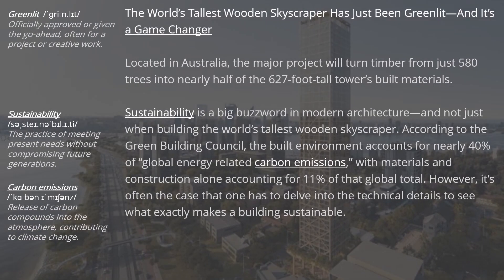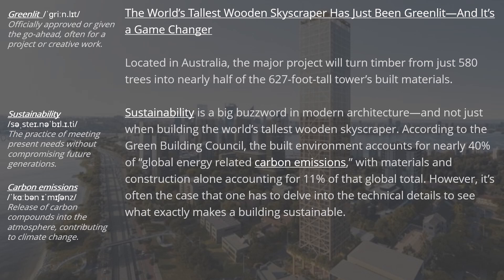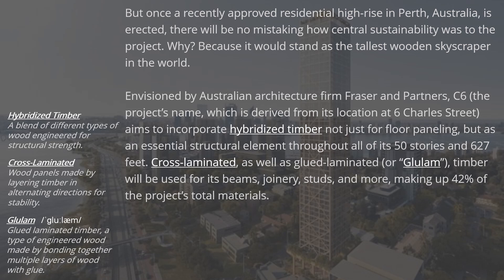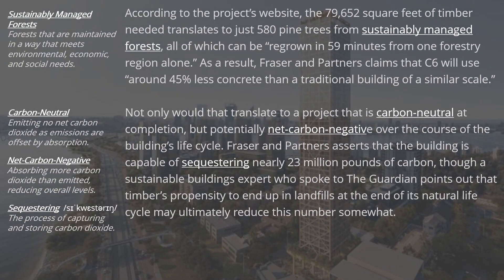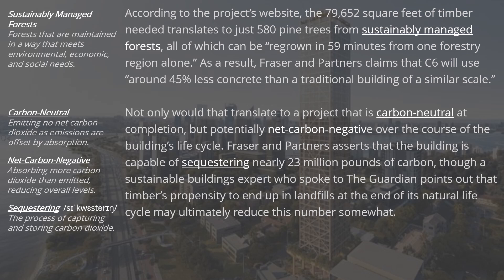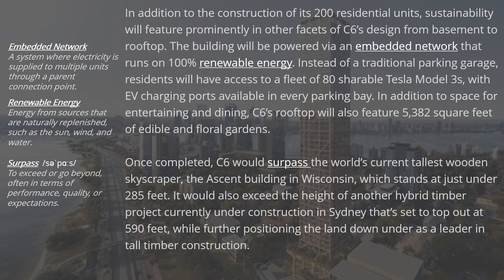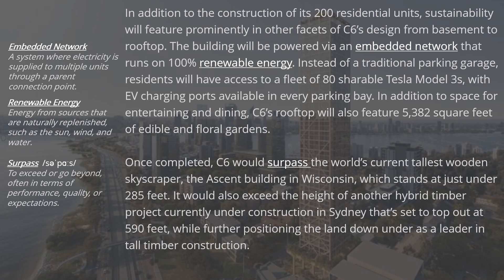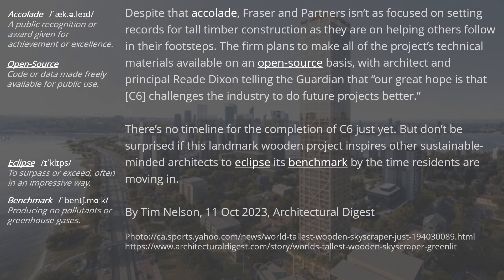事件、空間與城市系列︱EP25 世界首座浮動農場與風暴屏障：荷蘭的綠色創新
世界首座浮動農場與風暴屏障：荷蘭的綠色創新

漂浮農場與巨型防風暴屏障：荷蘭如何規劃以應對海平面上升

荷蘭預測海平面上升的速度將比原先想像中要快。以下是他們的應對計畫。

荷蘭一直以來都不陌生於應對潮汐的變化。多年來，這個多水的國家面臨著海平面上升的威脅，並且設計了雄心勃勃的基礎建設以抵禦水患。

其中一個例子是位於南荷蘭新水道（Nieuwe Waterweg）上的馬斯蘭特（Maeslant）防風暴屏障。

該屏障於1991年至1997年間建造，是為了回應由中央電腦系統計算出的水位預測而設計的三角洲工程（Delta Works）的一部分。

當鹿特丹面臨洪水威脅時，屏障會自動關閉，保護約150萬人。當預期水位將上升三米或更多時，閘門會關閉。

根據高級防風暴屏障顧問馬克·瓦爾雷文（Marc Walraven）表示，該屏障是考慮到海平面上升而設計的。它的預計使用壽命約為100年，能在需要進行重大改造之前承受五米的水位上升。

他說：“事實上，我們在過去25年中只關閉過兩次。我們預計在未來當然會更頻繁地關閉... 我們預計大約會有50厘米的海平面上升。但當然，我們不能完全預測未來，所以我們預計在2060年至2090年之間可能需要進行某些調整。”

該屏障每年進行一次測試，吸引了數百人觀看。

海平面正在上升嗎？

根據聯合國的說法，海平面目前上升的速度是20世紀的兩倍多。

2021年10月，荷蘭皇家氣象研究所（KNMI）發布了一份報告，指出最初的水位上升計算率被低估了。

報告指出：“如果我們不減少溫室氣體排放，到2100年，荷蘭海岸的海平面可能會比本世紀初上升1.2米。

如果南極冰蓋的融化加速，甚至2100年的2米海平面上升也有可能。

2014年，KNMI計算到2100年的極限將是一米。所以現在已經上調了預計的海平面上升。”

荷蘭以其漂浮農場啟發了其他國家

然而，幾個世紀以來的水壩、堤壩和風暴激增策略可能不是保護荷蘭未來的唯一解決方案。

當地企業家也認為創新是答案。

位於鹿特丹的Merwehave漂浮農場是世界上第一個漂浮農場，被認為是荷蘭眾多綠色創新的例子之一。

農場有40頭牛，牛奶在甲板下方進行加工。這個主意是在2012年颶風桑迪（Hurricane Sandy）襲擊紐約後產生的，當時食物很快就用完了。

漂浮農場的聯合創始人明克·范·溫格登（Minke van Wingerden）解釋說：“一個城市的食物供應嚴重依賴於物流。如果發生洪水，物流就不存在了。”

“於是我們有了這樣的想法：如果你以適應氣候的方式建造，意味著你隨著潮汐上下移動，在水面上，你就不那麼依賴物流。”

這個主意正在傳播——新加坡和迪拜已經表示有興趣開設自己的漂浮農場。

與此同時，隨著荷蘭不斷適應氣候危機，像馬斯蘭特這樣的屏障讓人們有信心面對不斷變化的未來。

觀看上面的視頻，看看漂浮農場和巨型洪水屏障。

作者：Fernande van Tets，日期：2023年9月18日，來源：Euronews。